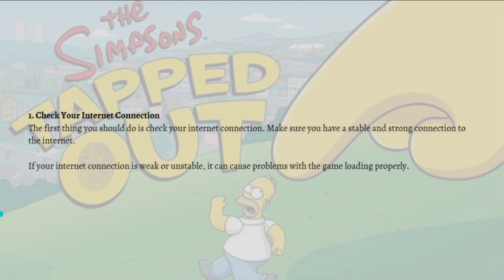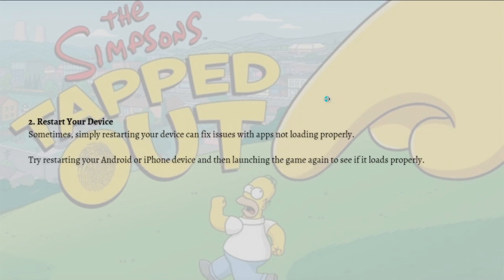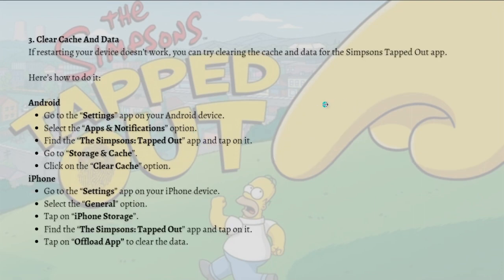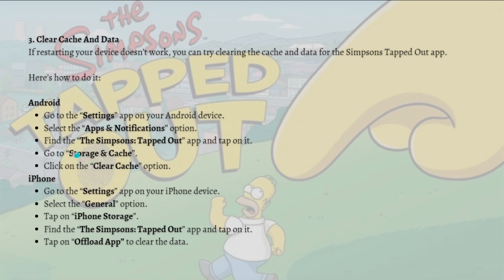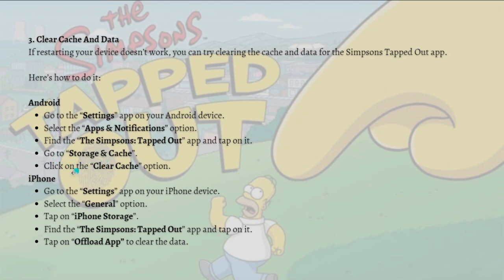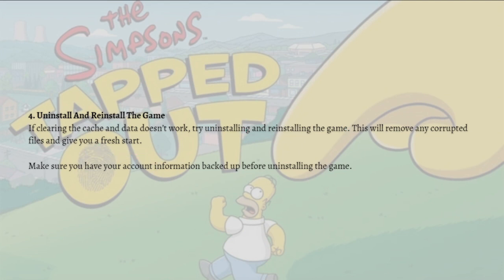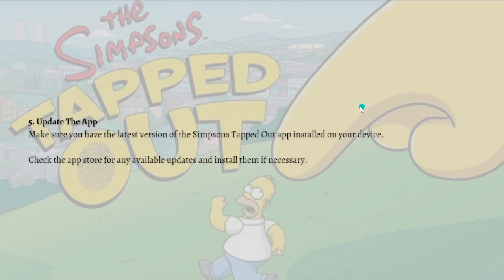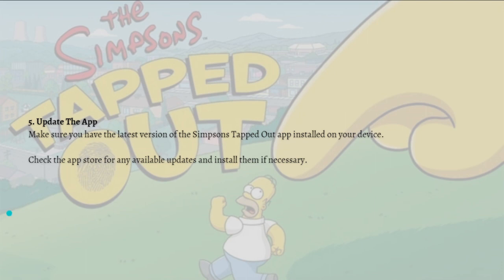How To Fix Simpsons Tapped Out Not Loading (2023 Guide)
Learn How To Fix Simpsons Tapped Out Not Loading. This video will show you how to fix tapped out not loading on simpsons. If you're wondering how to fix simpsons tapped out not loading this is for you.